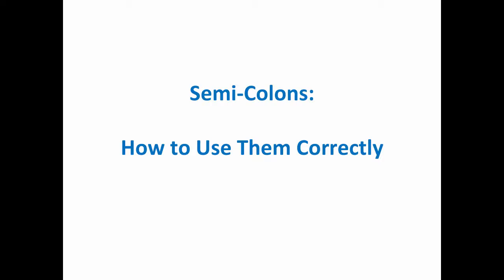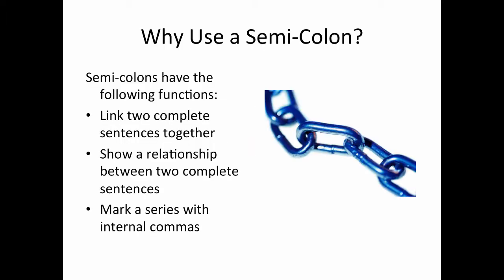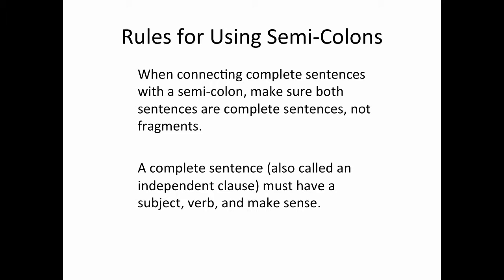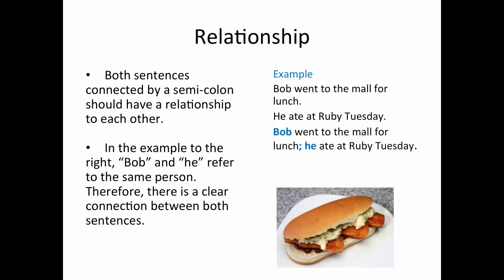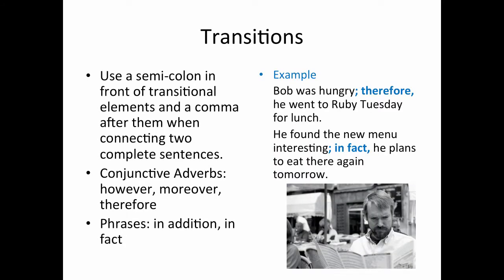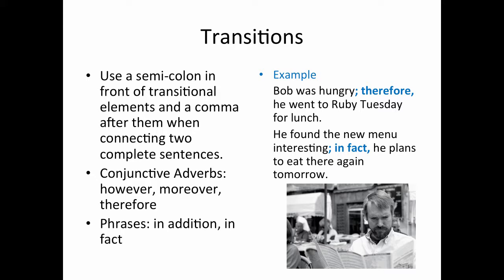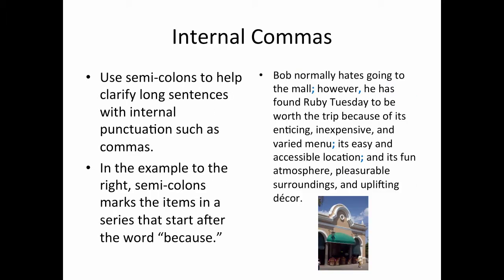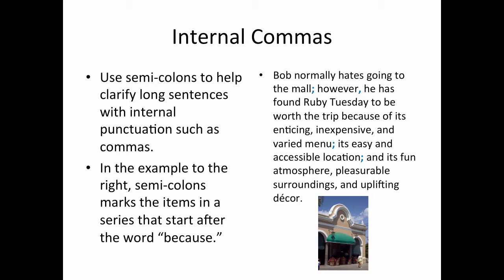Semi Colons Video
This video explains the correct ways to use semi-colons in your writing.